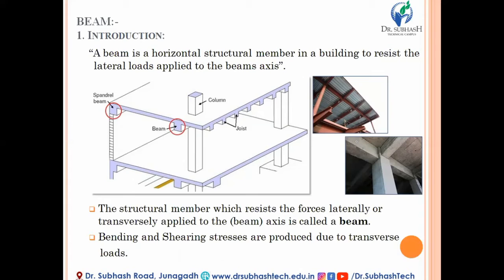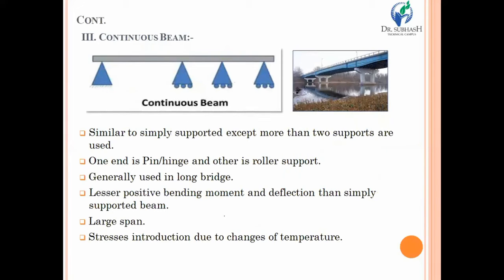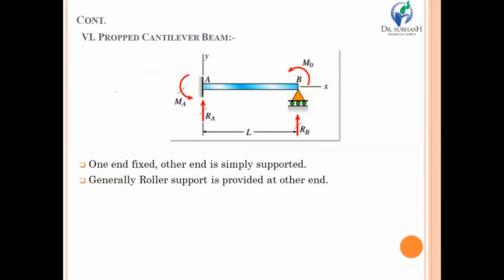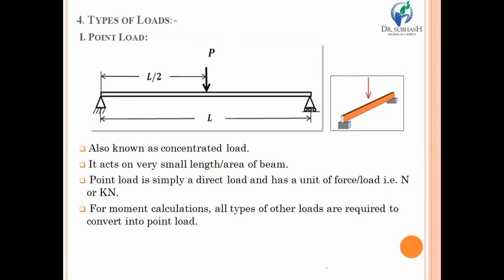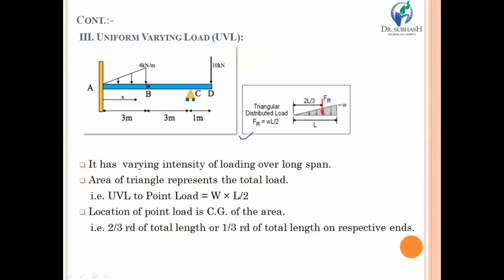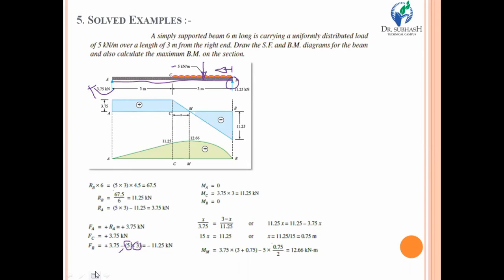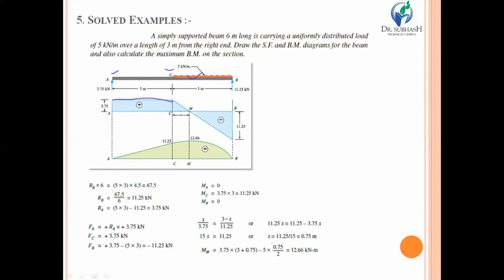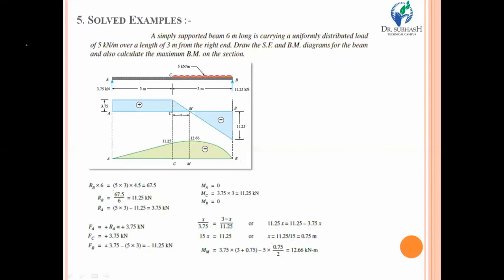Beams and Columns Part I